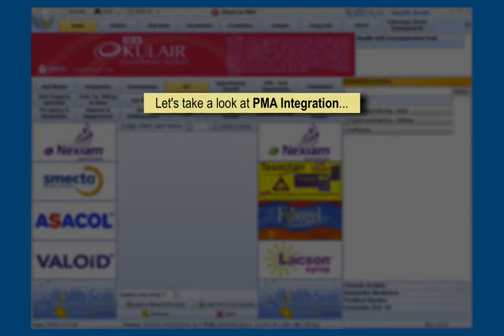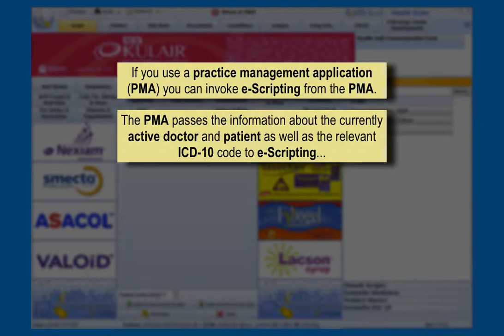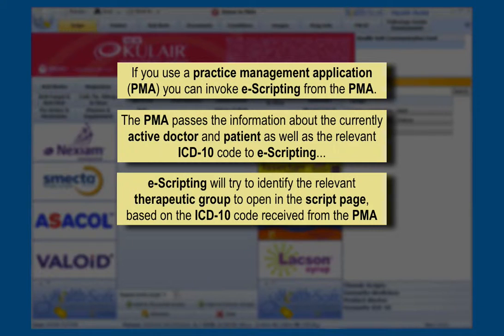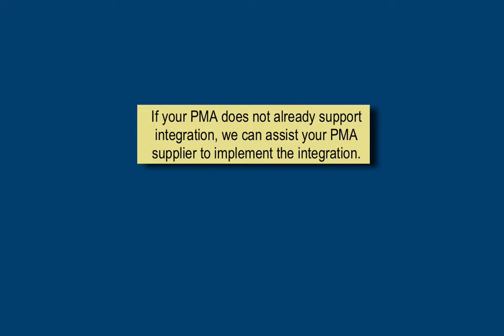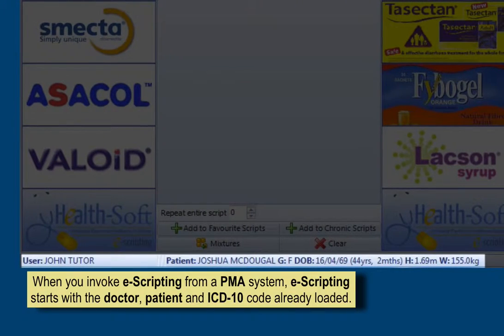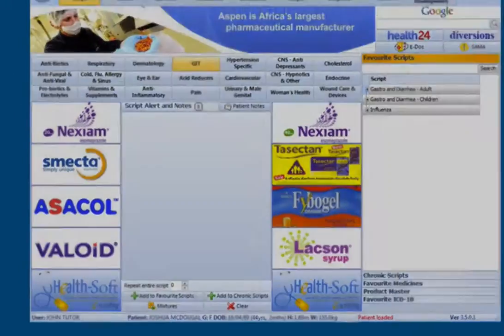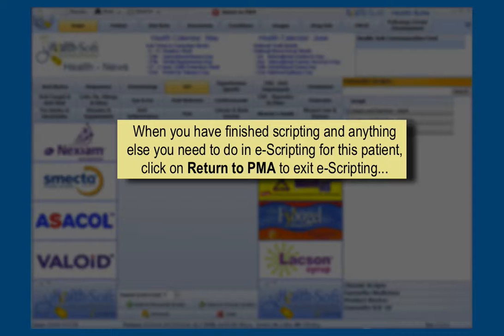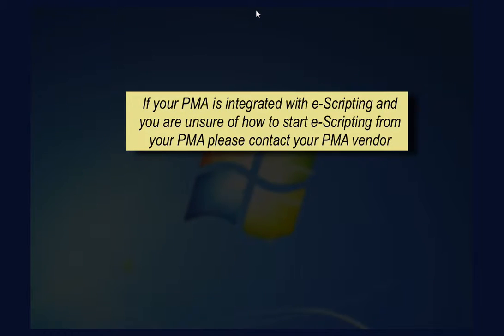07 PMA Integration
Learn the basics behind electronic scripting: Advantages for Doctors in practice and their Patients